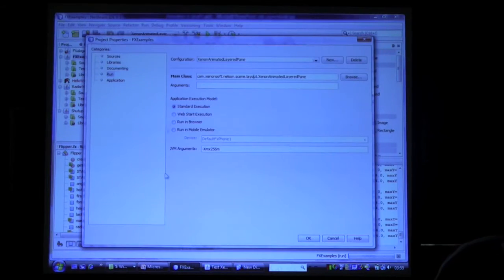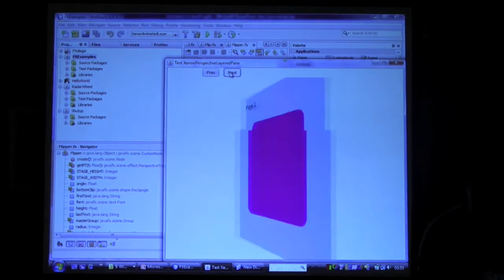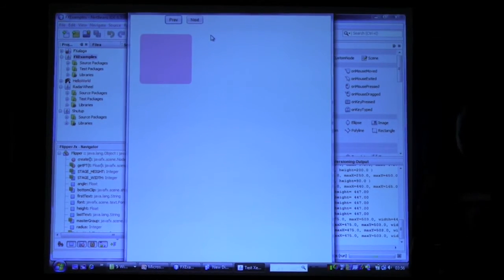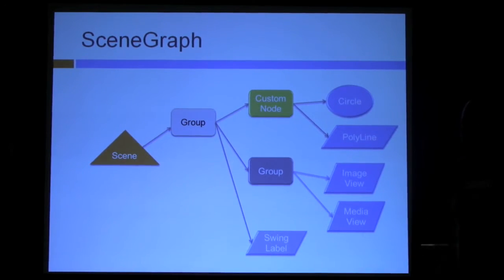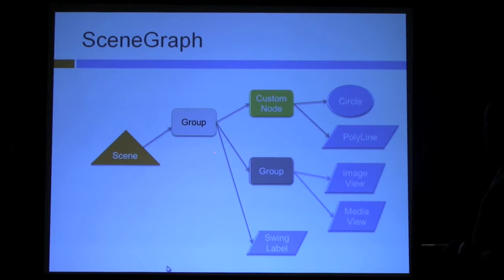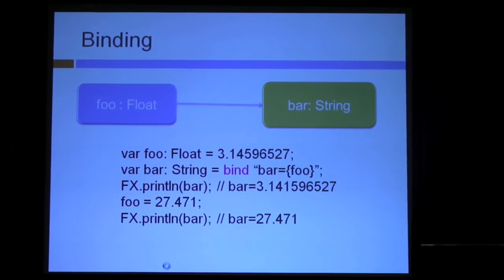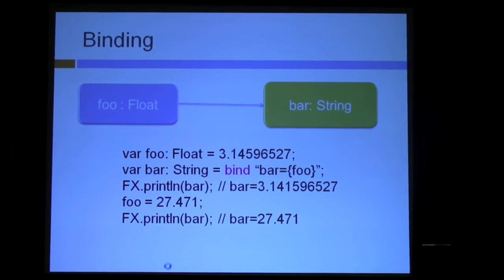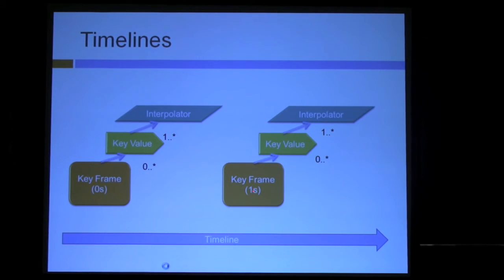Animation in JavaFX (Peter Pilgrim) Java Posse Roundup 2009 Lightning Talk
Peter talks about SceneGraph, binding, and timelines in JavaFX.